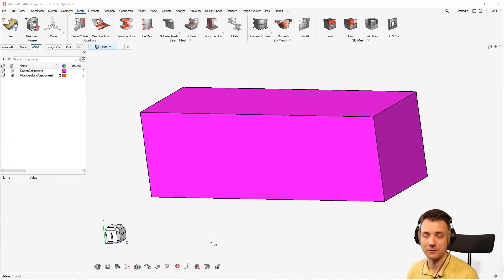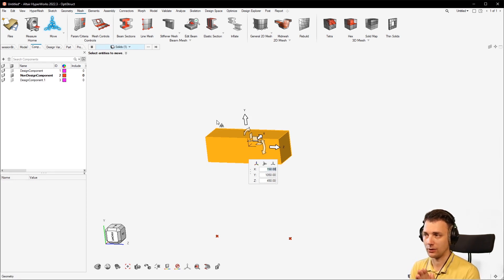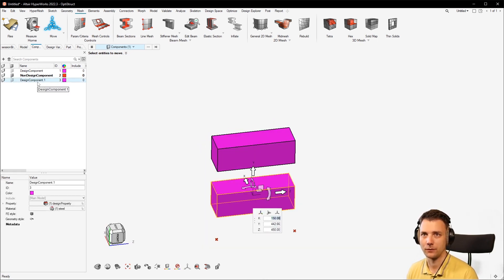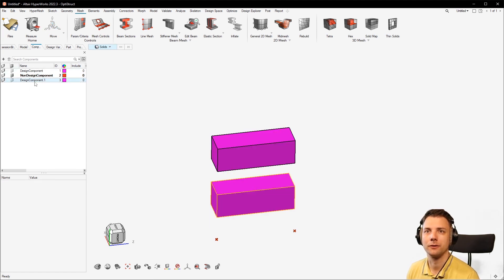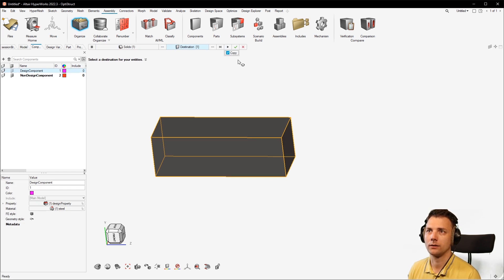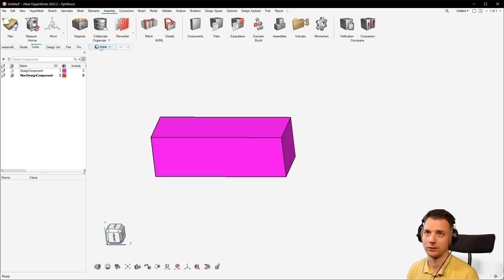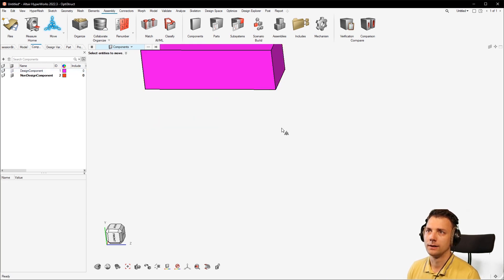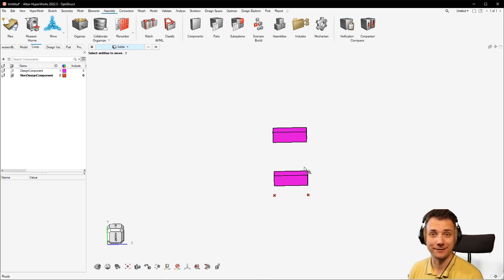Altair Hyperworks - How to quickly duplicate solids for design studies - two ways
In this video you will see how to duplicate solids for doing multiple design studies in one run.